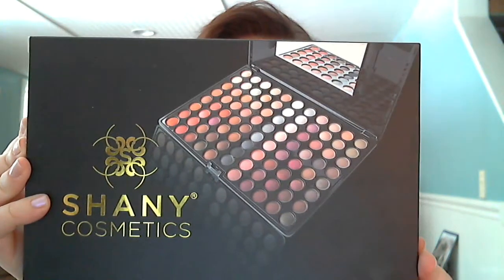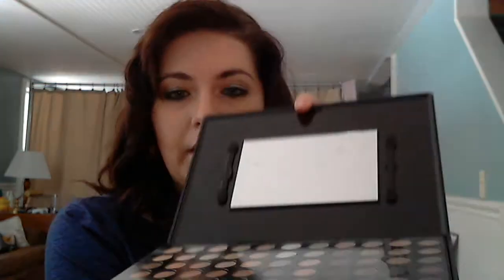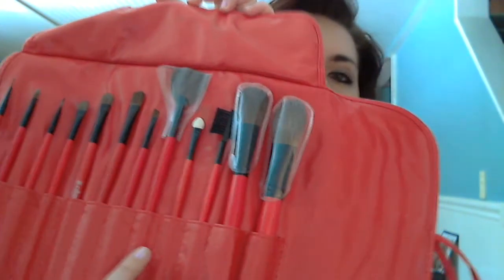Shany Professional 13 Piece Brush Set and Shany Natural Fusion Eyeshadow Palette Reviews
Here is a review of the Shany Professional 13 Piece Brush Set and Shany Natural Fusion Eyeshadow Palette.

Shany Professional 12-Piece Natural Brush Set

Shany Makeup Artists Must Have Pro Eyeshadow Palette
(The new name for the Natural Fusion)